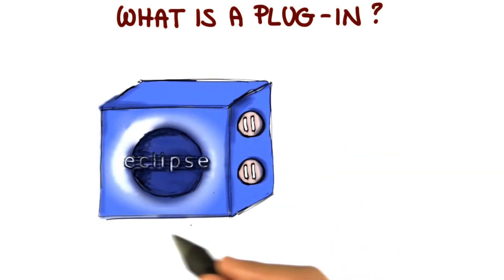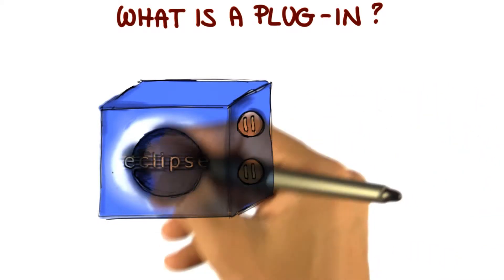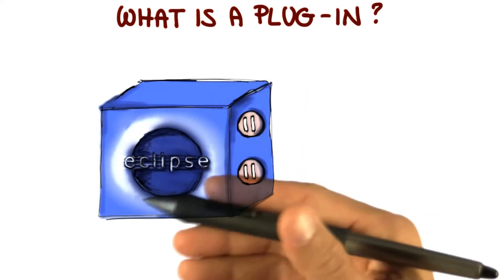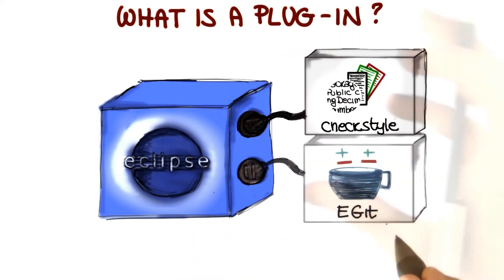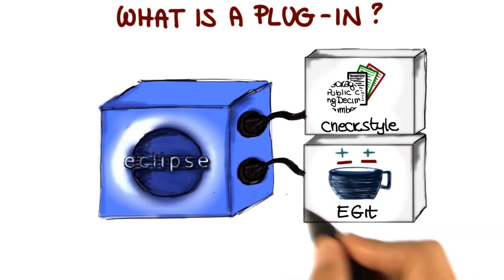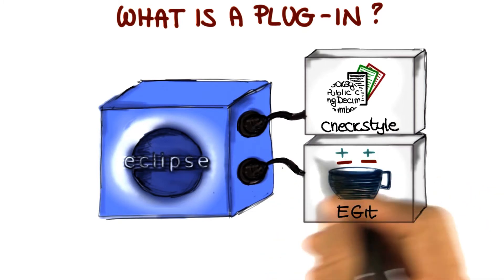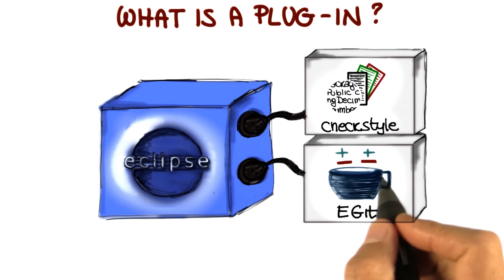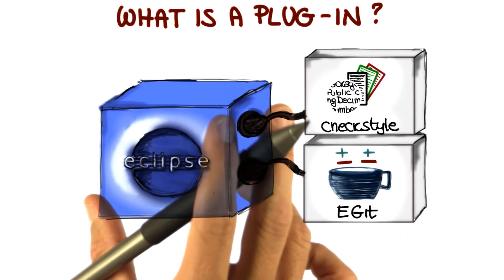Plug-Ins - Georgia Tech - Software Development Process